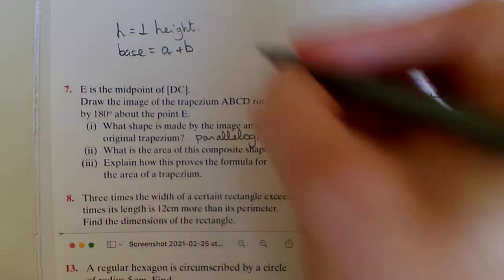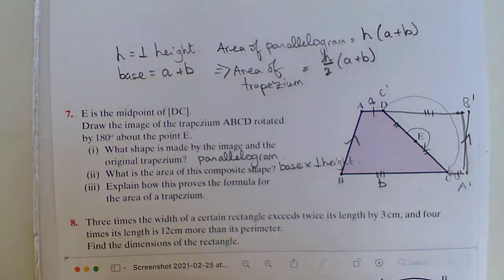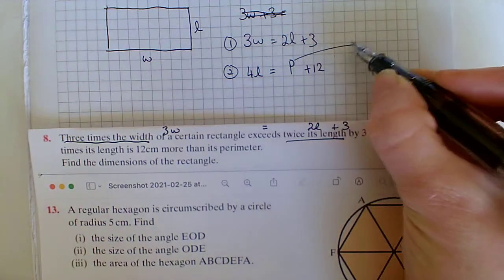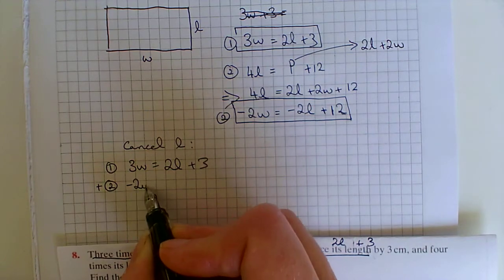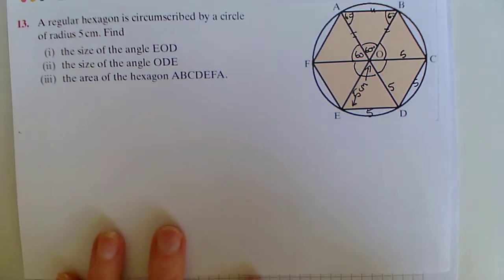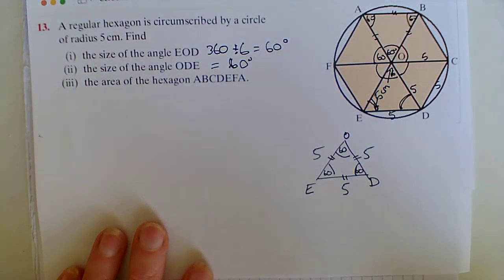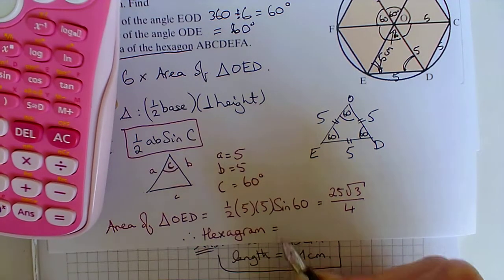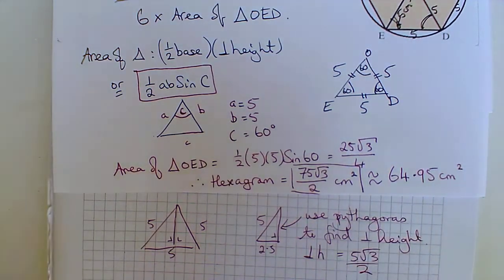1 Mar 4th Yr Homework Area and Volume 2